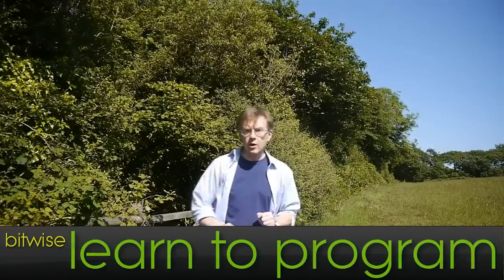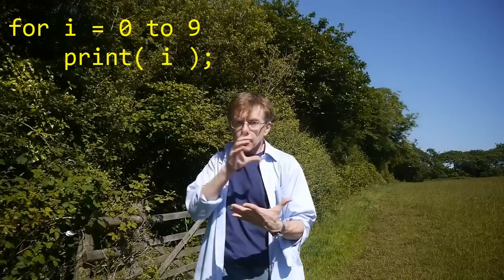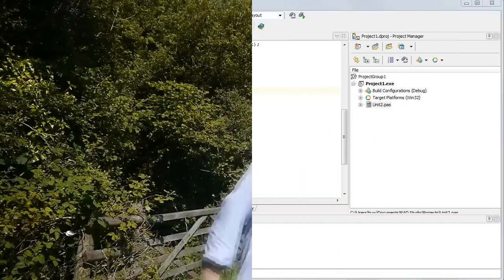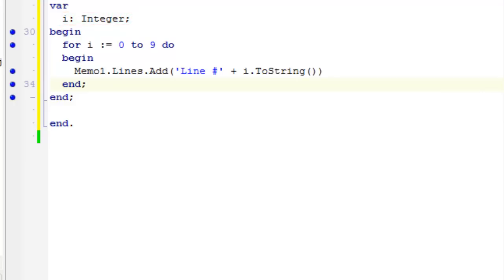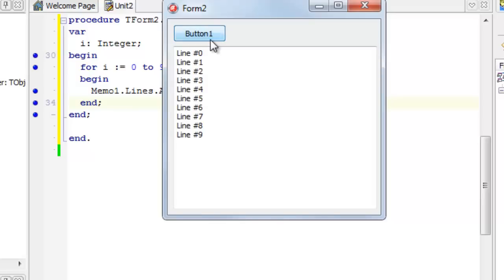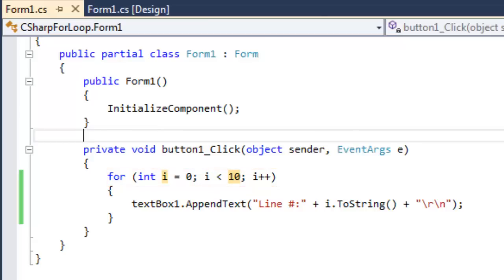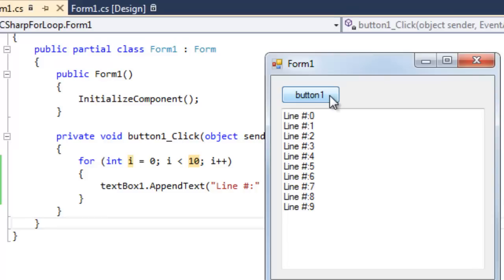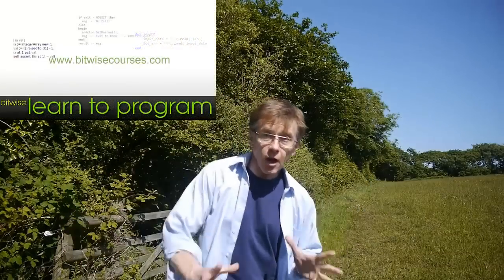Programming For Beginners -- 'for' loops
When you want to perform an action a fixed number of times, you may want to use a 'for' loop. Here I explain how 'for' loops work and compare the syntax of a C-like language with that of Pascal.